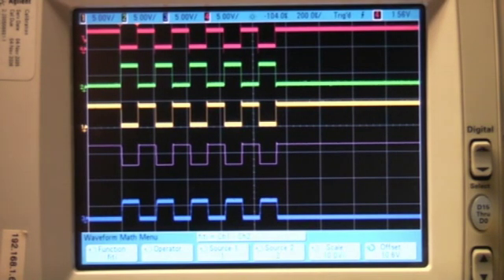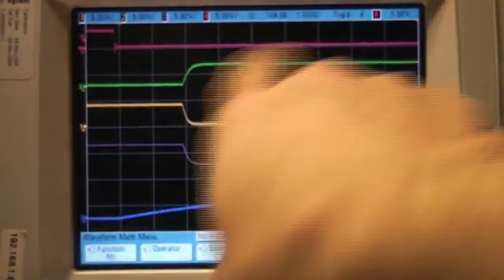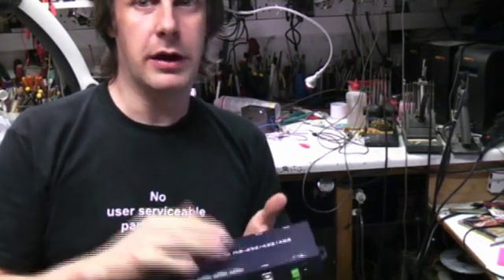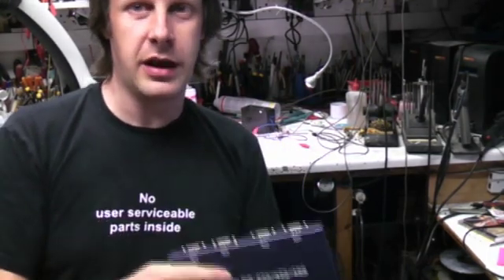Crappy USB RS485 converter Rant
US401-I crappy Quad USB-RS485 box - total piece of junk.